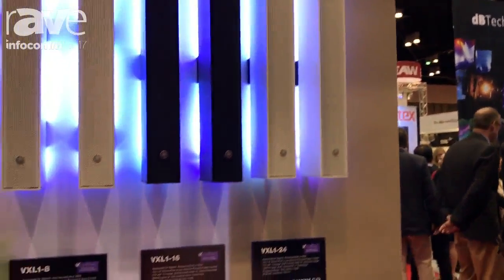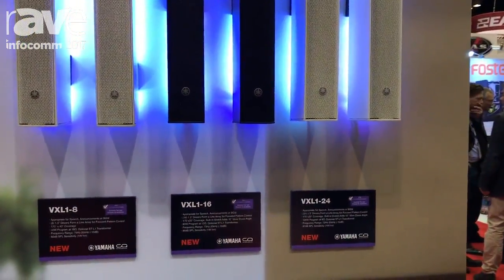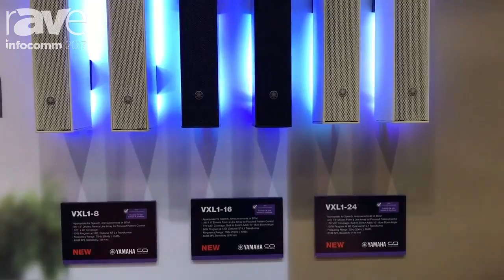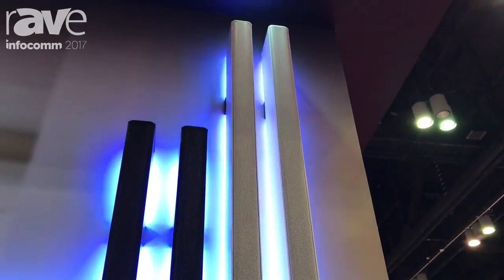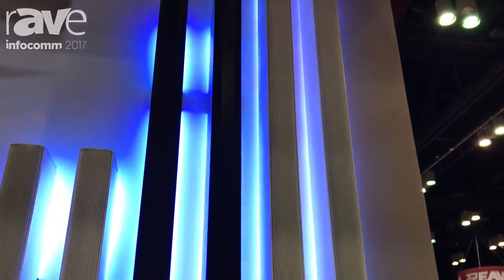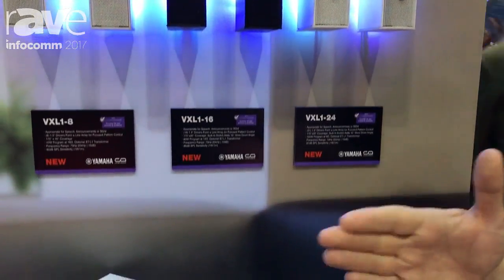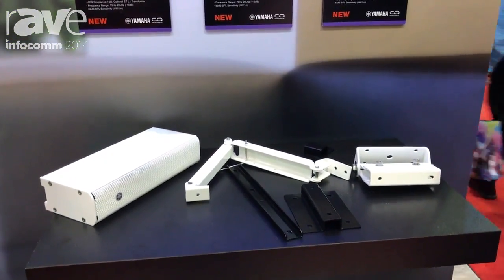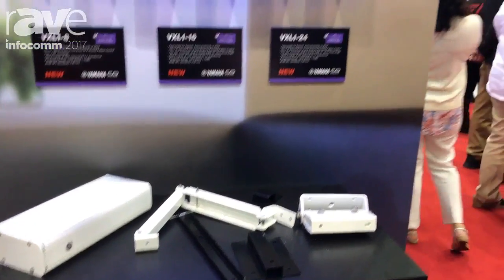InfoComm 2017: Yamaha Talks About VXL1 Driver Array Box Speakers